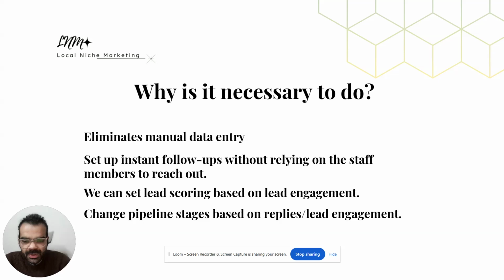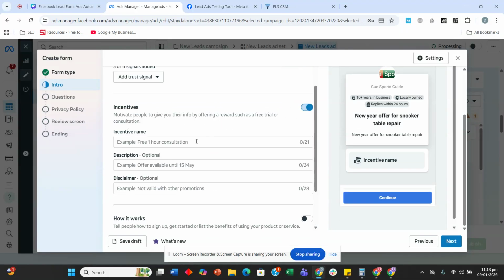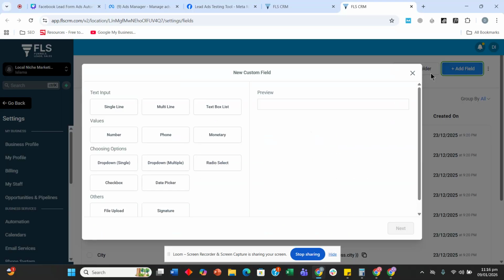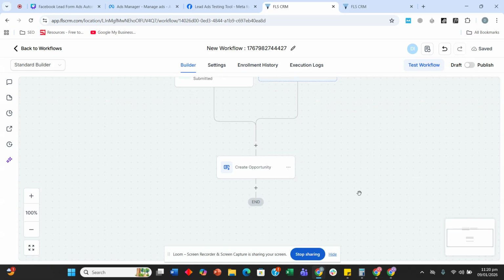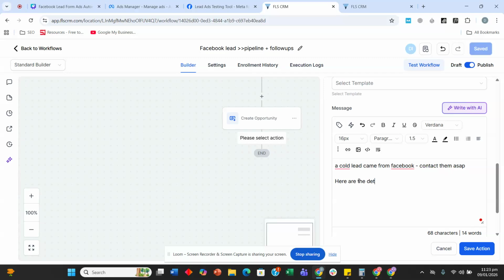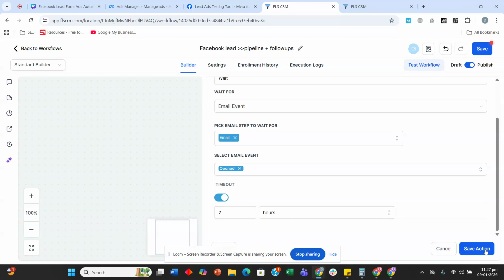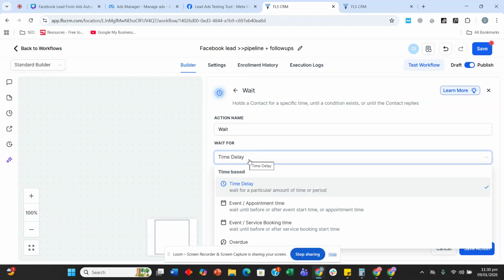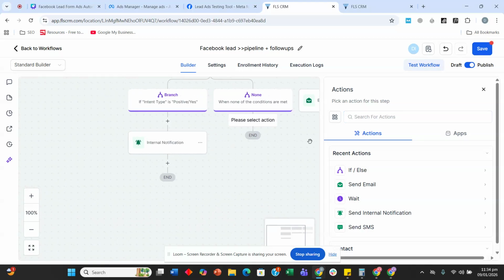Facebook Lead Forms to GoHighLevel: Integration, Field Mapping & Follow-Up Automation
Complete tutorial on integrating Facebook Lead Forms with GoHighLevel including form creation, field mapping, and automated follow-up workflows. Eliminate manual data entry and set up instant lead response.

WHAT YOU'LL LEARN:
- Creating Facebook instant forms
- Integrating Facebook page with GoHighLevel
- Mapping form fields to GHL custom fields
- Testing with Facebook Lead Testing Tool
- Building automated follow-up workflows
- Email and SMS sequences
- Staff notification systems

TIMESTAMPS:
0:00 - Introduction
1:00 - Why Integrate Facebook + GHL
3:06 - Creating Facebook Instant Form
5:22 - Trust Signals & Incentives
8:09 - GHL Integration Setup
9:35 - Creating Custom Fields
11:12 - Follow-Up Workflow
13:01 - Testing Your Setup
15:32 - Staff Notifications
18:02 - Lead Follow-Up Sequence
26:39 - Positive/Negative Intent
27:21 - Closing

WHY INTEGRATE FACEBOOK WITH GOHIGHLEVEL?

Benefits:
✓ Eliminates manual data entry
✓ Instant automated follow-ups
✓ Lead scoring capabilities
✓ Pipeline automation
✓ Staff notification systems
✓ No dependency on team for initial contact

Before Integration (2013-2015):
- Go to Facebook Lead Center
- Download Excel sheet
- Manually input to CRM
- Use Zapier for automation
- Delayed response times

After GoHighLevel Integration:
- Leads auto-imported instantly
- Immediate follow-up triggered
- Pipeline stages updated automatically
- Staff notified in real-time
- Zero manual work

WHAT WE BUILD:

Complete Facebook Lead Automation System:

FACEBOOK FORM SETUP:
- Form name: "New Year Offer"
- Intent: Higher intent
- Trust signals: 10+ years, locally owned, 24/7
- Incentive: Free assessment (limited time)
- Fields: Email, full name, phone
- Custom question: "When last repaired?" (qualifying)
- Privacy policy link
- Thank you page with website link

GOHIGHLEVEL INTEGRATION:
1. Settings - Integrations
2. Connect Facebook page
3. Select page (no ad account needed for lead forms)
4. Form appears automatically
5. Create custom field for questions
6. Map all form fields to GHL fields

CUSTOM FIELD CREATION:
- Field type: Radio select
- Field name: "When was last repair?"
- Options: Year ago, Two years ago
- Group: Contact
- Maps to Facebook form question

TESTING (CRITICAL STEP):
Use Facebook Lead Testing Tool:
1. Select page name
2. Choose lead retrieval product
3. Select form name
4. Preview and submit test
5. Track status
6. Verify in GHL contacts
7. Confirm trigger working before building workflow

AUTOMATED WORKFLOW:

Trigger: Facebook Lead Form Submitted
- Page: Your Facebook page
- Form: New Year Offer form

Immediate Actions:
1. Create opportunity in pipeline
2. Assign to team member
3. Send internal notification to staff
4. Send email to lead: "Thanks for claiming free assessment"
5. Ask: "What's good time to visit?"
6. Send SMS with same message

Follow-Up Sequence:

2 Hours Later:
- Check if email opened
- If opened: Notify staff (hot lead)
- If not opened: Wait continues

6 Hours Later:
- Send follow-up email
- "Last slot left for free assessment"
- "Reply BOOK if interested"

Reply Triggers:
- If reply to email/SMS
- Send staff notification immediately
- "Lead replied - contact now"
- Include message body

Final Follow-Up (6 hours):
- Last email attempt
- Time-sensitive messaging
- Positive intent: Staff notification
- Negative intent: Send to nurture sequence

STAFF NOTIFICATIONS:

Include in Every Notification:
- Lead name (full name)
- Phone number
- Source (Facebook Lead Form)
- Urgency level
- Next action required

PRO TIPS:

Always Test First:
- Verify lead appears in GHL
- Confirm trigger fires correctly
- Test before building full workflow
- Prevents losing leads due to errors

Form Field Best Practices:
- Keep forms short (higher completion)
- Add qualifying questions
- Use trust signals
- Clear incentive offer
- Privacy policy required

Timing Strategy:
- Immediate: Initial contact
- 2 hours: Check engagement
- 6 hours: Follow-up
- Multiple touchpoints increase response

Intent Detection:
- Use positive/negative branches
- Positive: Immediate staff contact
- Negative: Nurture sequence
- Saves staff time on low-intent

COMMON MISTAKES TO AVOID:
- Not testing trigger before building workflow
- Forgetting to create custom fields first
- Not mapping all form fields
- Missing staff notifications
- No reply detection
- Single-channel follow-up only

LEAD SCORING (Mentioned):
Future video covering:
- Scoring based on interactions
- Prioritizing high-score leads
- Staff efficiency improvements
- Automated qualification